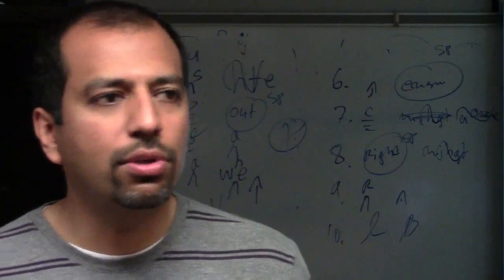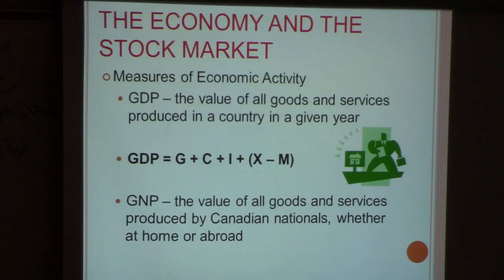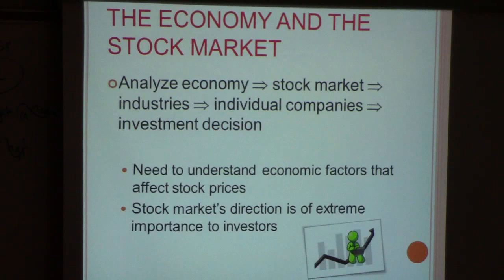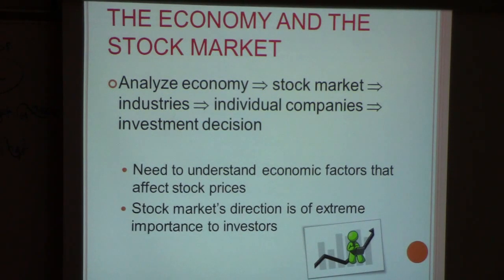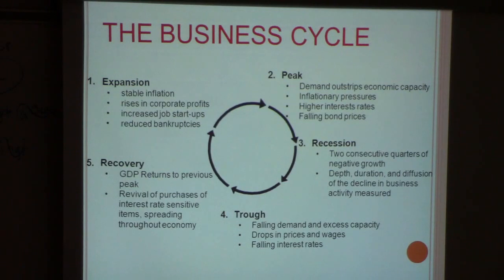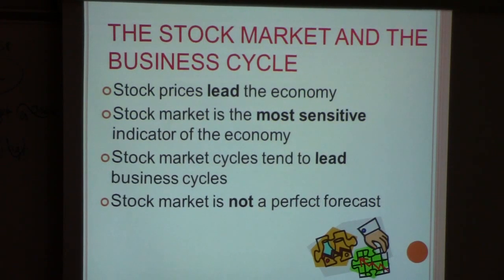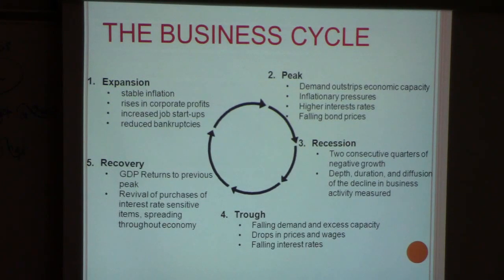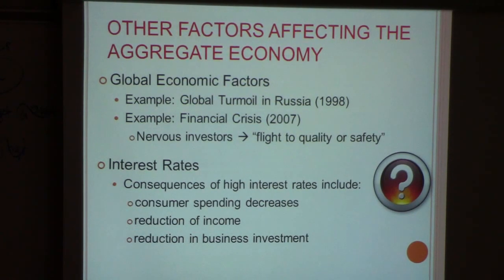Grade 12 Finance - Stock Markets & Investments - Part 1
we discuss about stock markets, business cycle, and their correlation